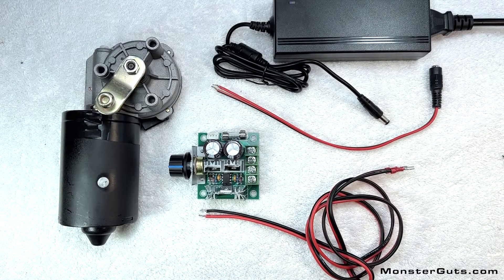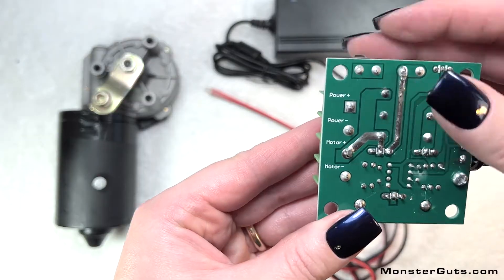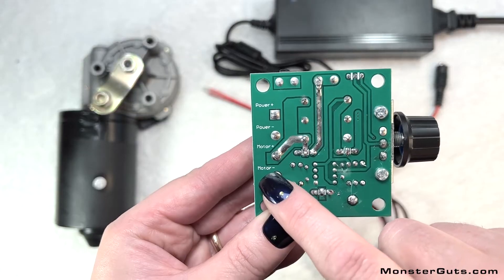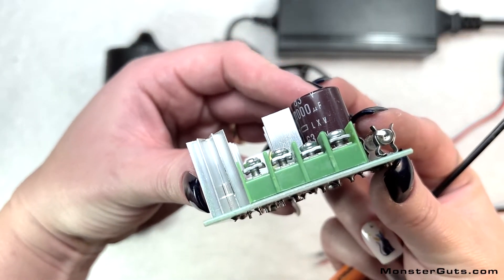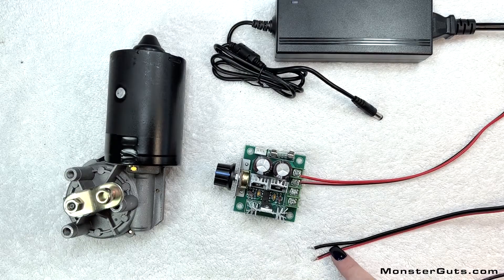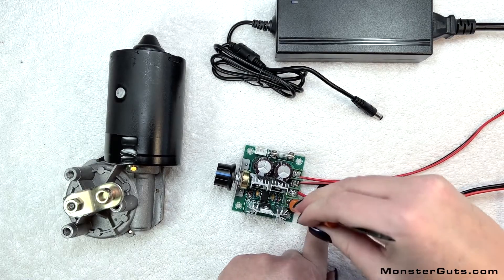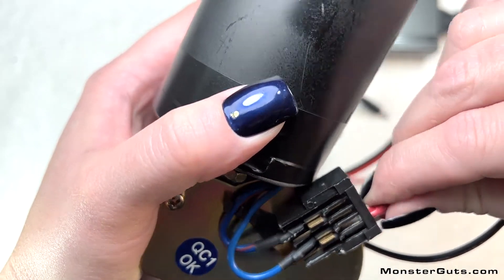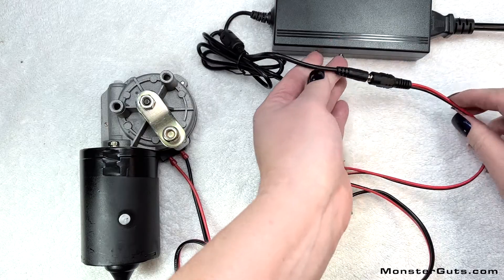Monster Guts Monster Prop Power Pack Demo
Monster Guts 12VDC Wiper Motors have been the most widely used electric motors for any Halloween prop builder ever since we started Monster Guts! As a matter of fact, 80% of all Halloween props with electric motors use Monster Guts 12VDC Wiper Motors!

What makes OUR Wiper Motors superior to the other? Monster Guts Premium 2-Speed 12VDC Wiper Motors are super-strong with plenty of torque, compact, reliable, and best of all, in-expensive!

This kit is for those who want full control over their props that use wiper motors. By adding our PWM DC Speed Controller to the mix, you can adjust the speed of the motor with a simple twist of the knob. Simply connect the pieces to bring your monster to life.